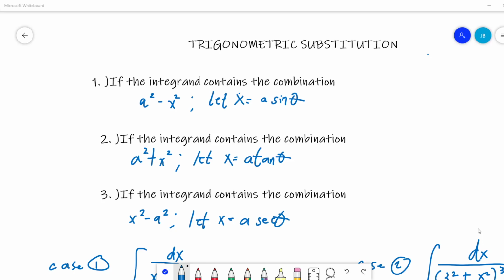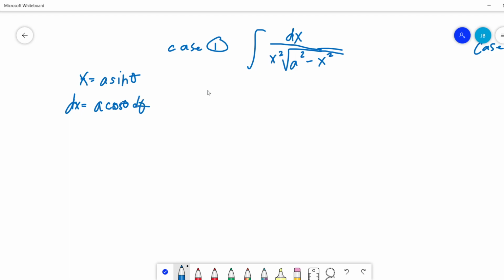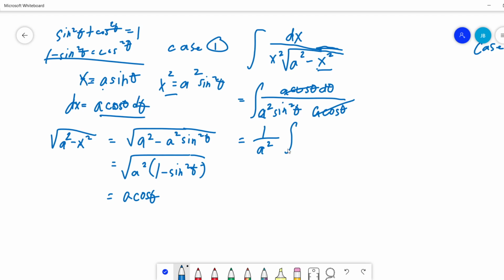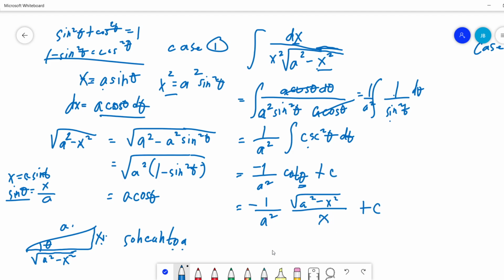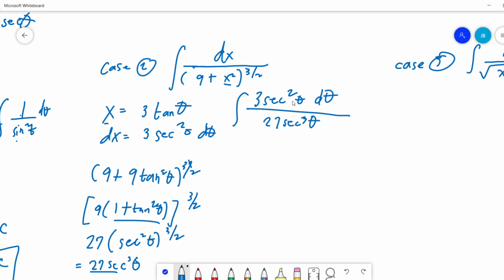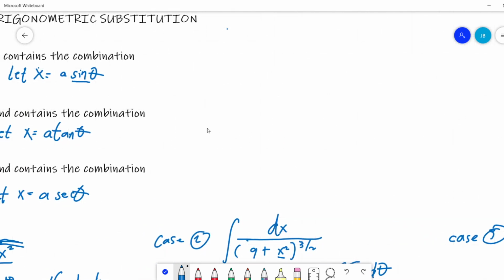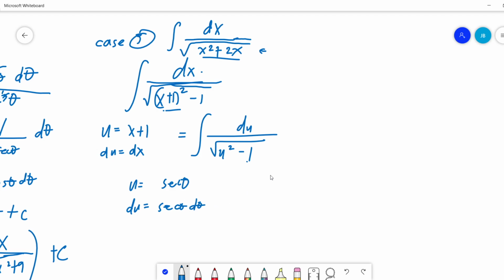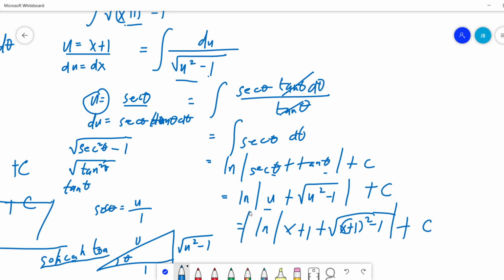Integration by Trigonometric Substitution